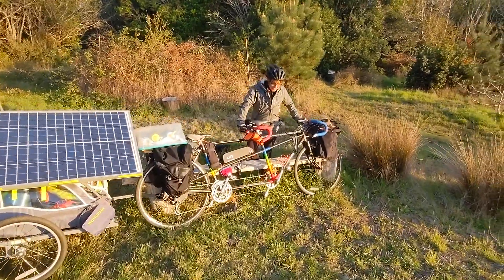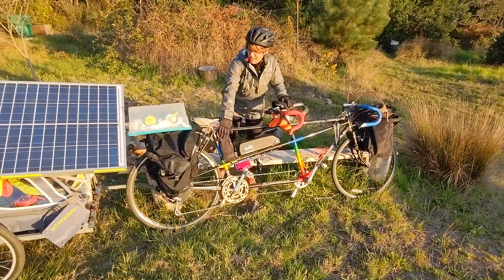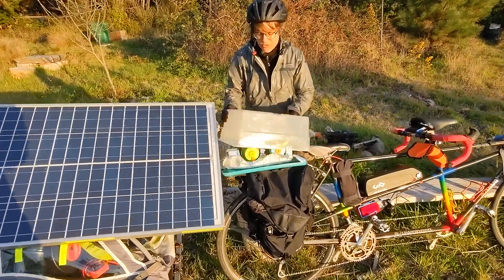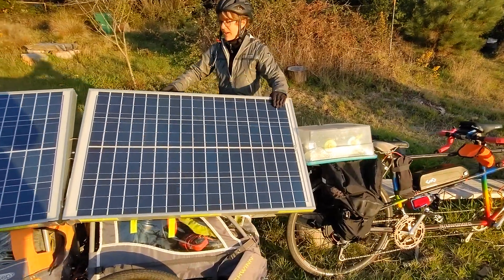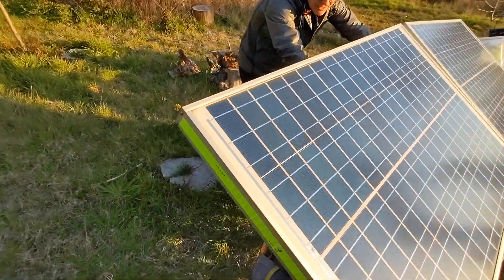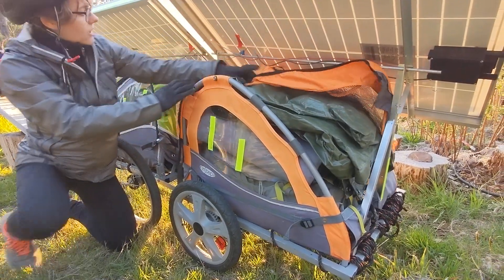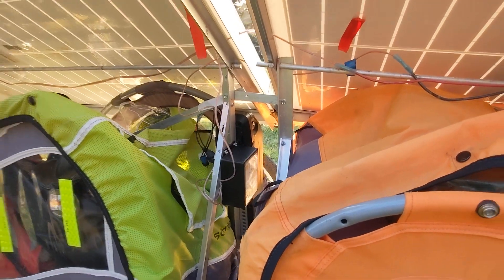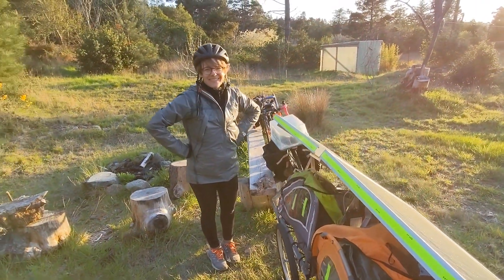Solar Wagon walkthrough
Claire goes over the components of our solar charging tandem electric bike.